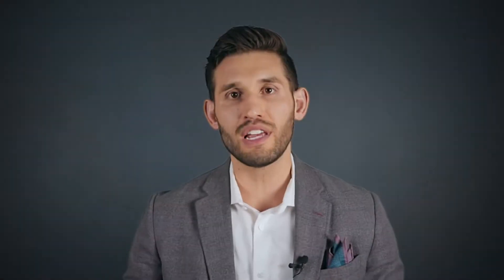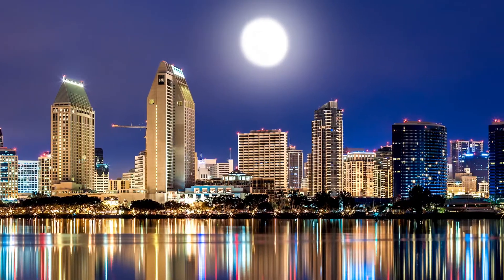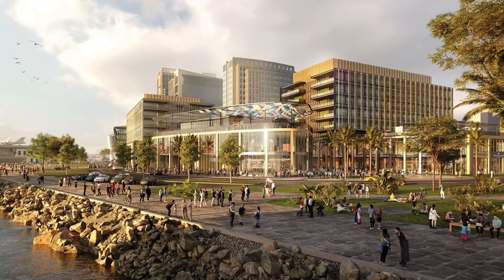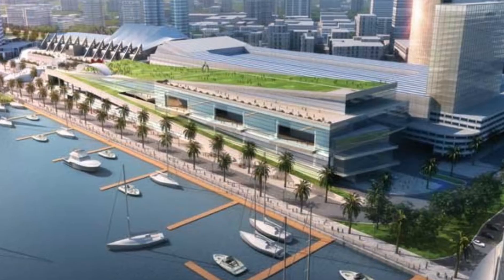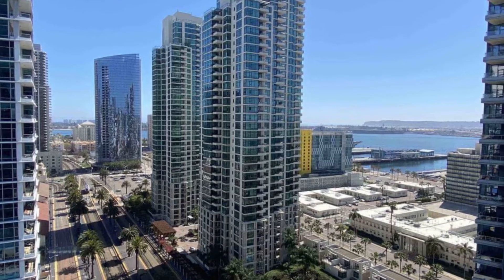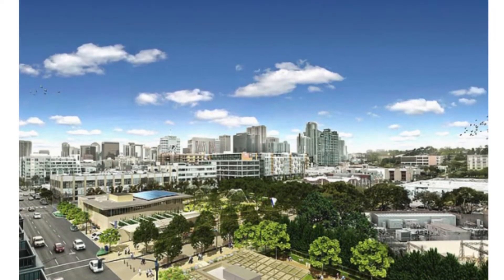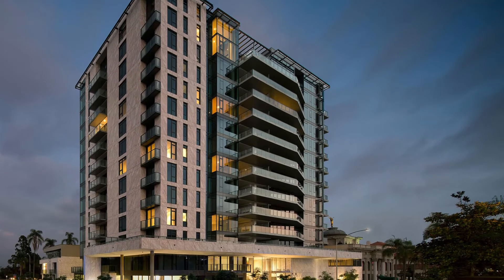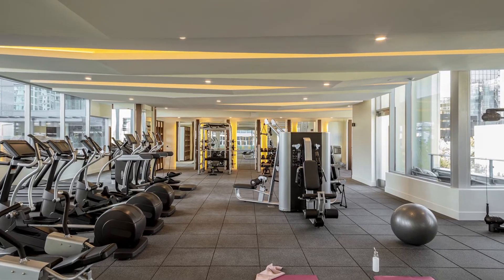Maxwell Ventura | Your Downtown San Diego Expert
Maxwell Ventura
Discher Group of Douglas Elliman - DRE# 02082438